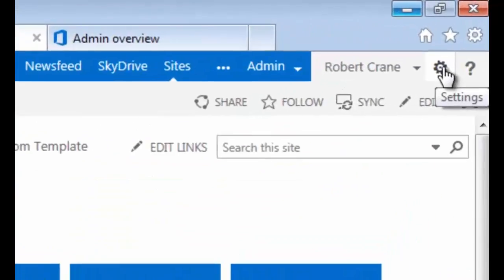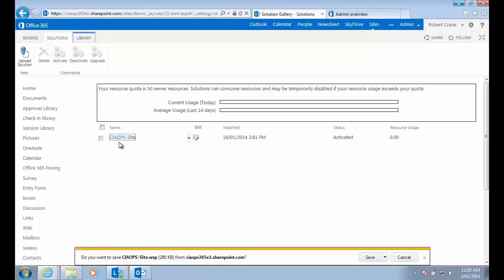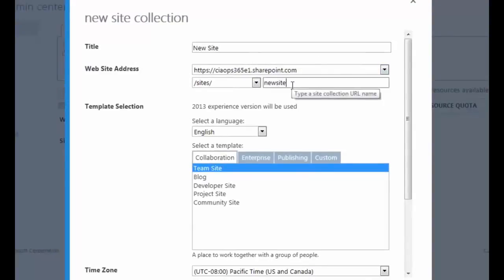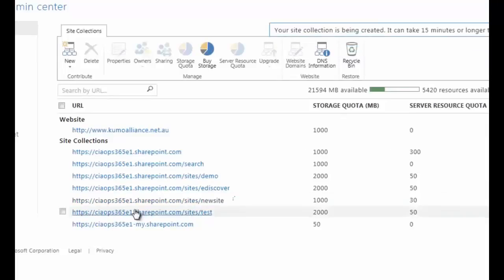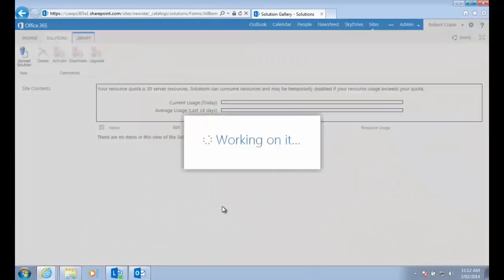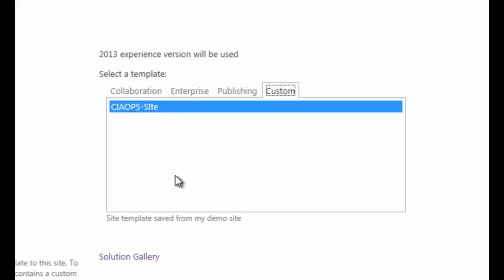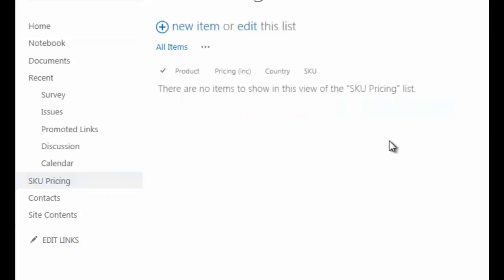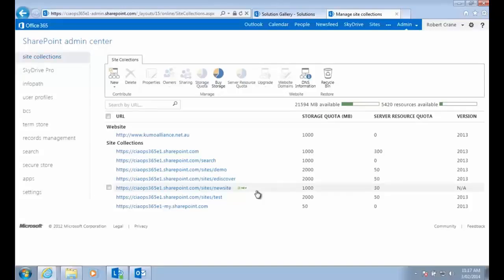Using a Site Template with a new Site Collection in SharePoint Online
Learn how to create a new root location in SharePoint Online from an existing Team Site template.